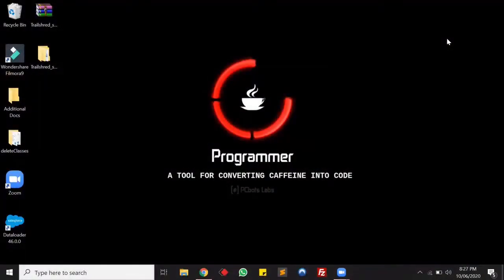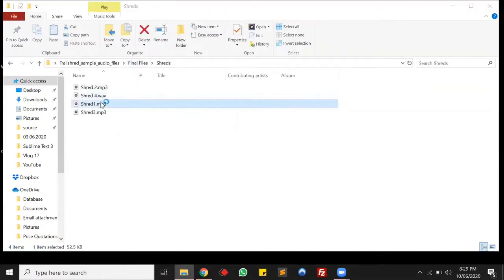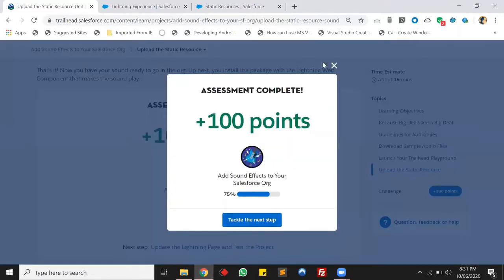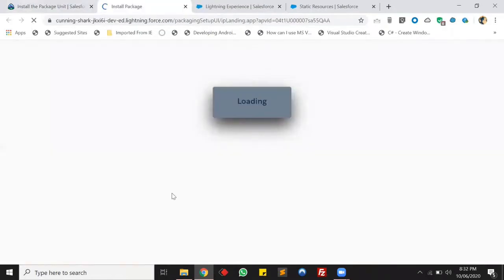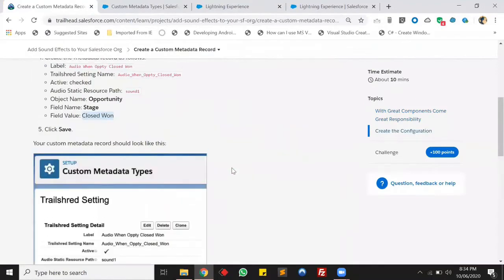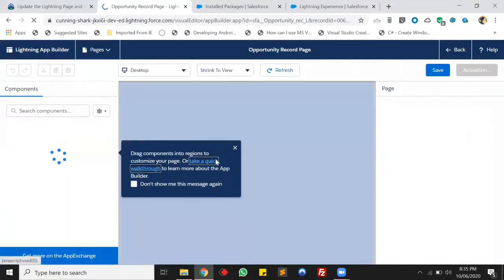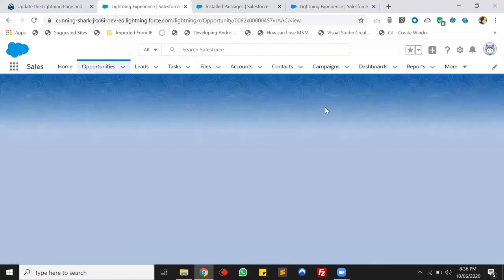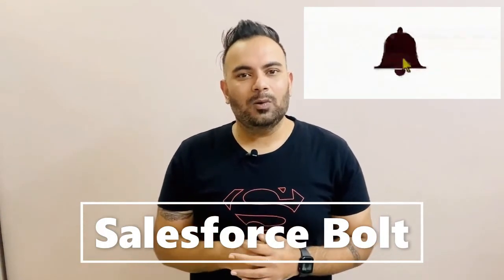Add Sound Effects to Your Salesforce Org 🎵🎵🎵| Salesforce Tutorials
In this video you will learn to Use a Lightning Web Component to play a fun sound when a big deal closes.

Share this blog with your friends if you find it helpful somehow !

Thanks
Keep Coding